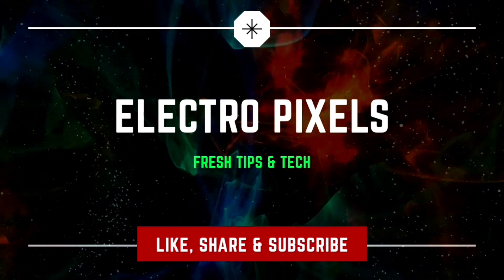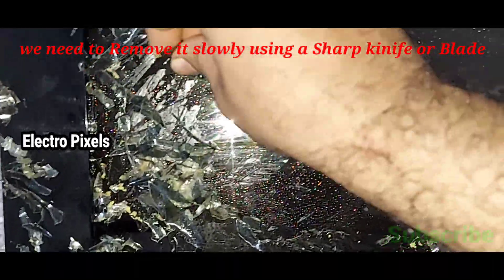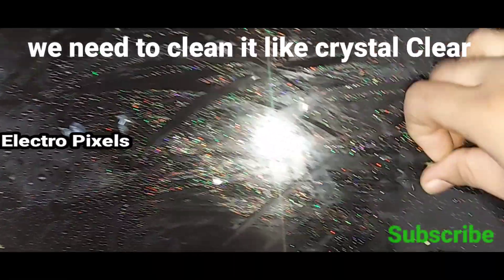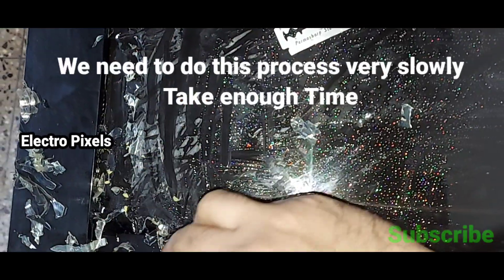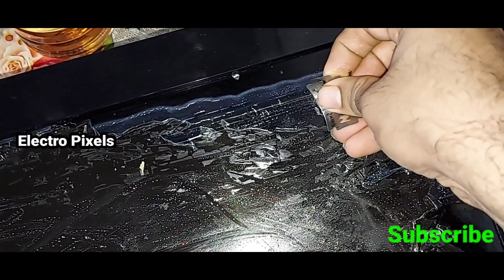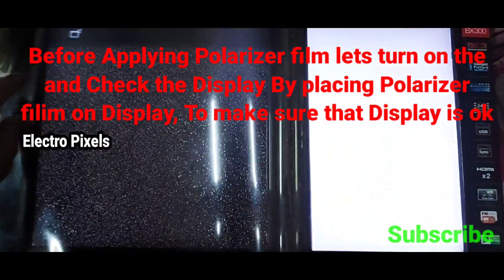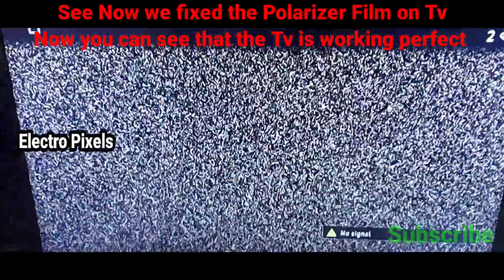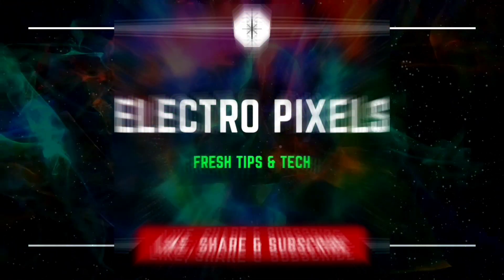How to change polarizer film on Lcd or Led tv| Sony Bravia 22 bx300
This Video is about How to change polarizer film on Lcd or Led tv| Sony Bravia 22 bx300

Credits: Music Liquid Time,Just stay Artist :Aakash Gandhi, Source :Youtube Studio.